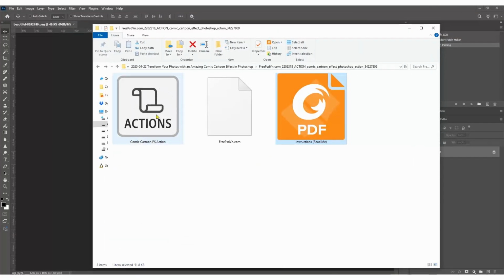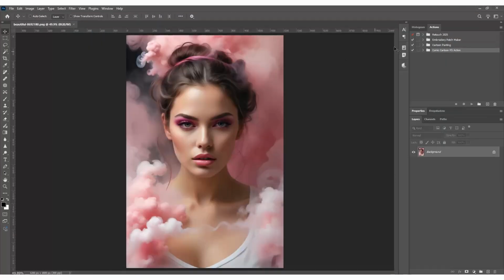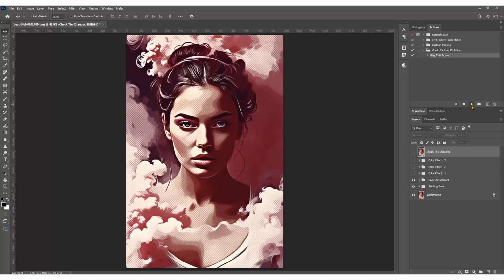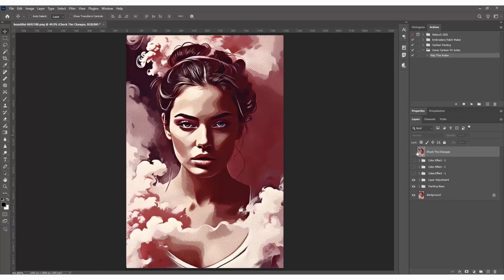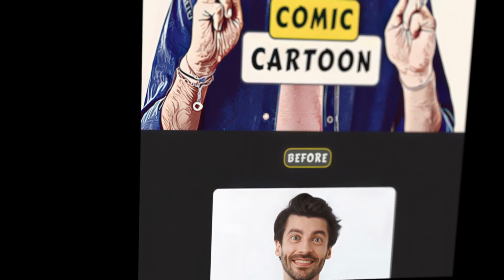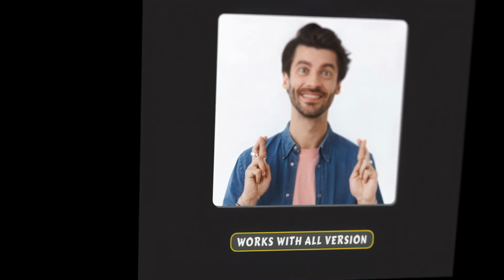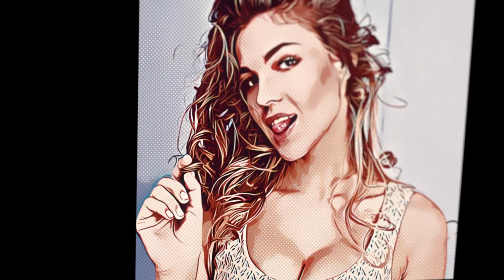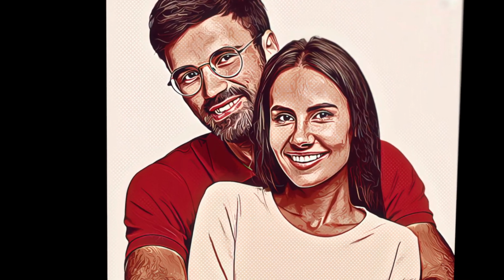Transform Your Photos with an Amazing Comic Cartoon Effect in Photoshop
🔥 Transform your photos into stunning comic-style artworks with the Comic Cartoon Effect Photoshop Action! Perfect for all skill levels, this action makes it easy to create vibrant, dynamic cartoon effects in just a few clicks.

📬 Join My Design Newsletter
💌 Free PSDs, mockups & design tips weekly